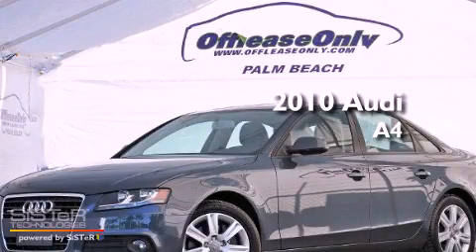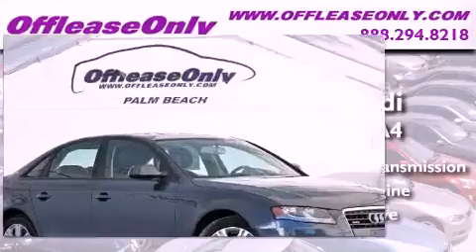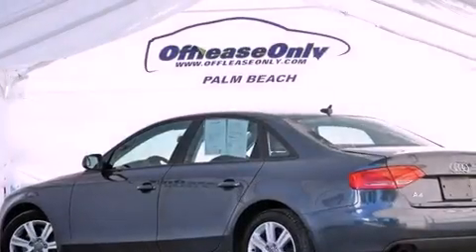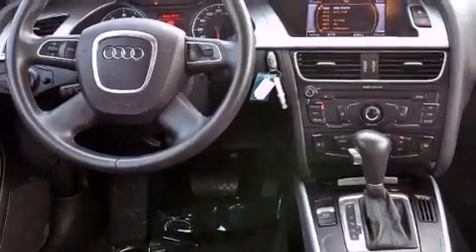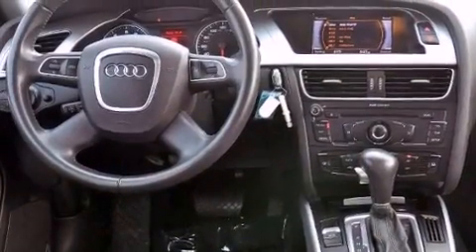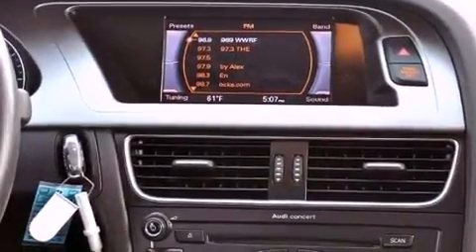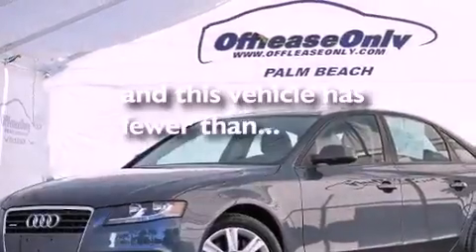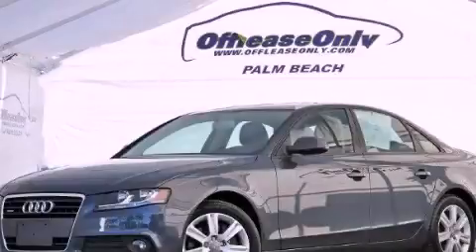2010 Audi A4 Miami FL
Year : 2010
 Make : Audi
 Model : A4
 Engine : Gas I4 2.0L/121
 Trans . : Automatic
 Exterior : Meteor Gray Pearl
 Miles : 30,745
 Interior : Black
 Stock : 39971A

 2010 Audi A4 Lake Worth FL